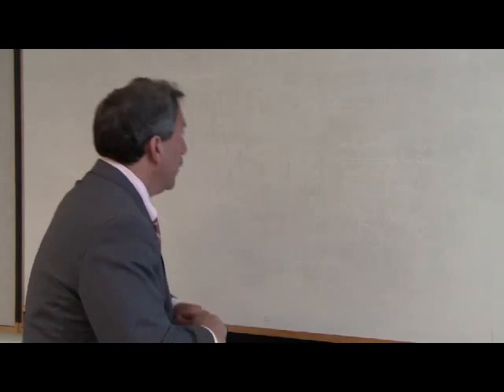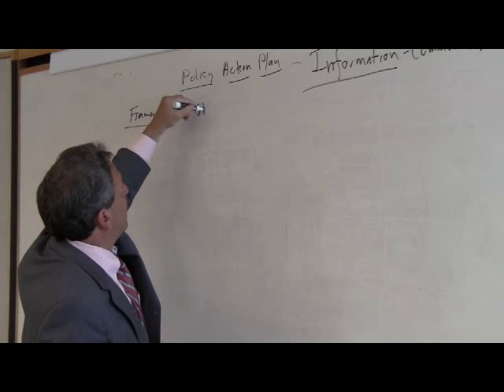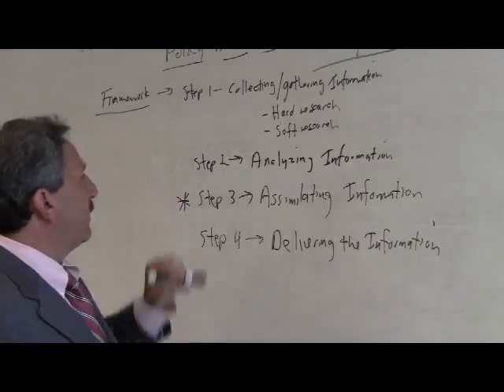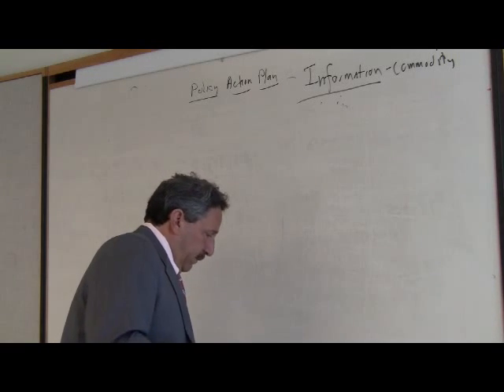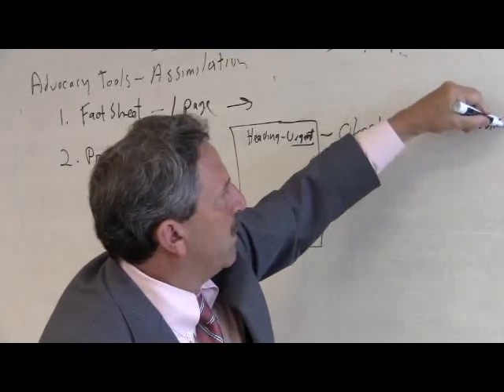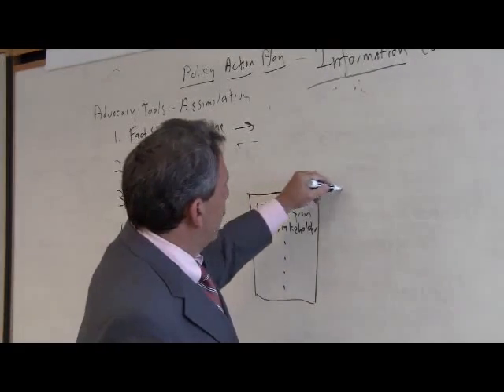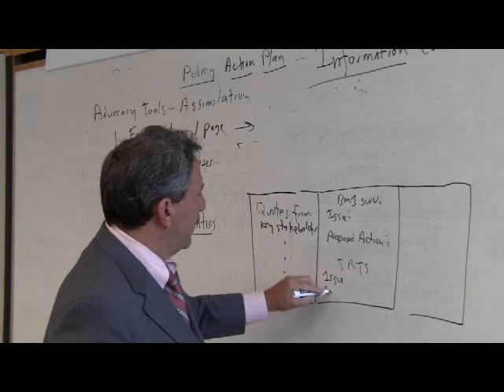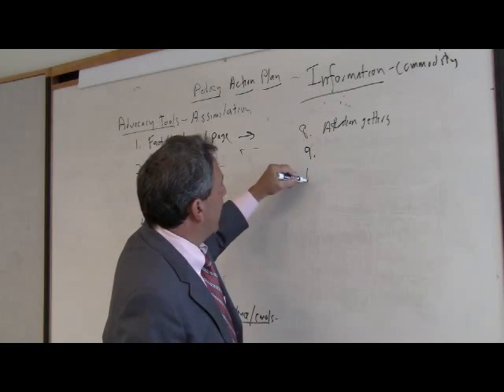Prof William Kling: Health Policy 4